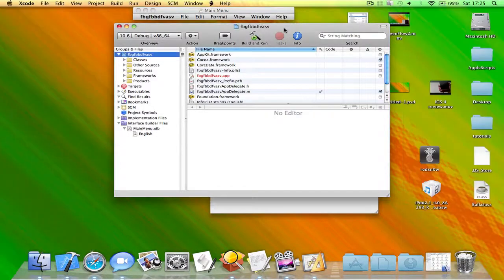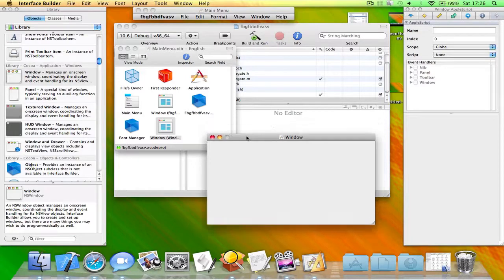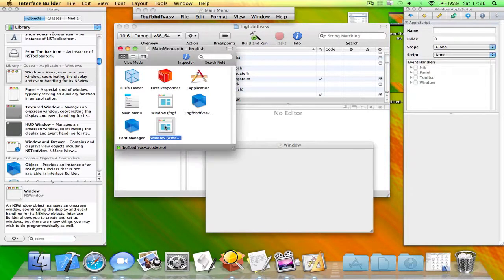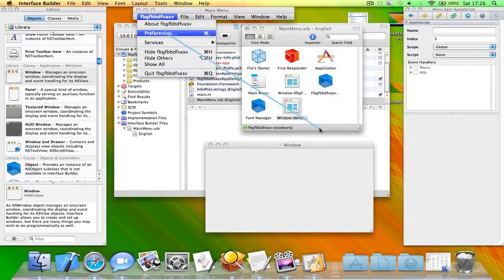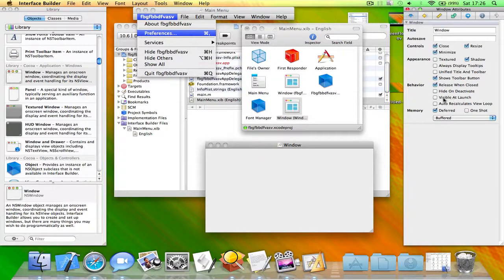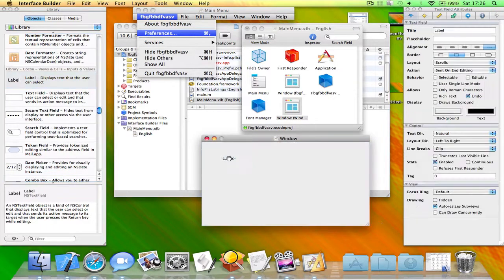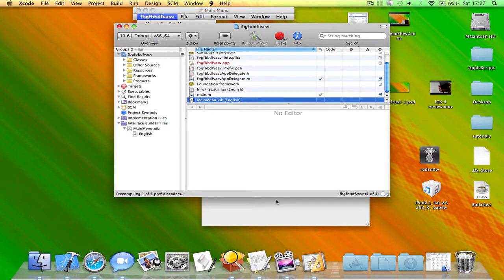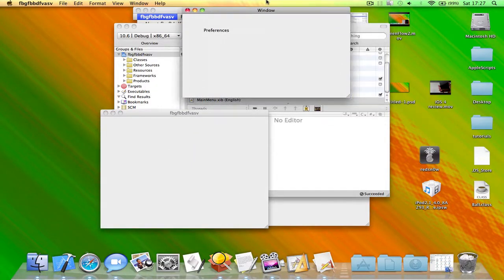How to make preference windows in interface builder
This does not require any code.